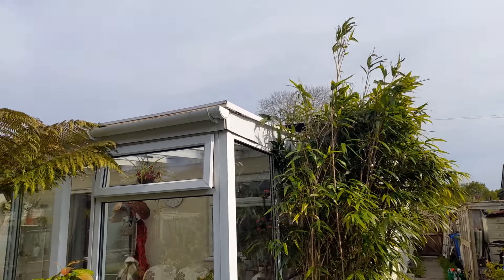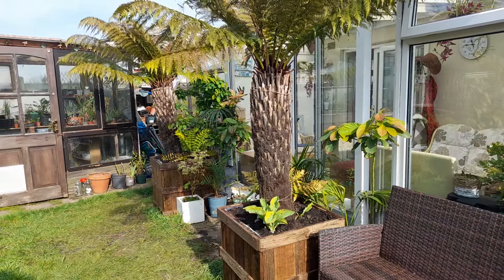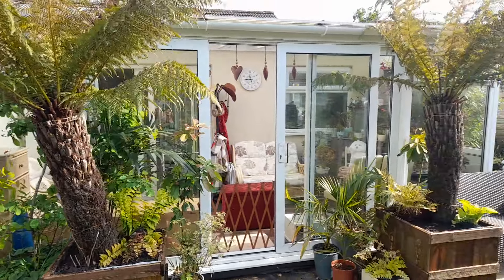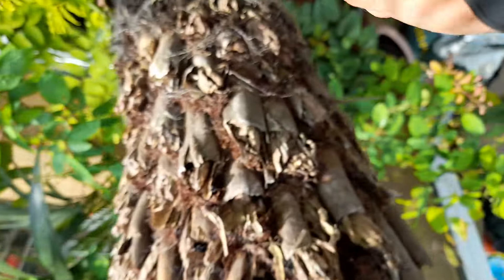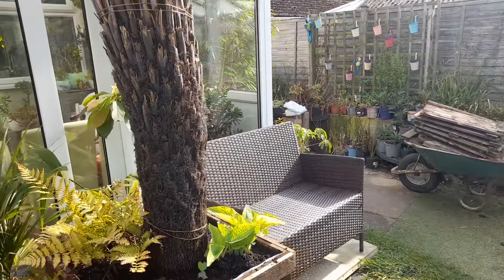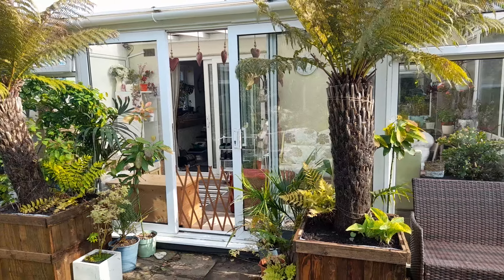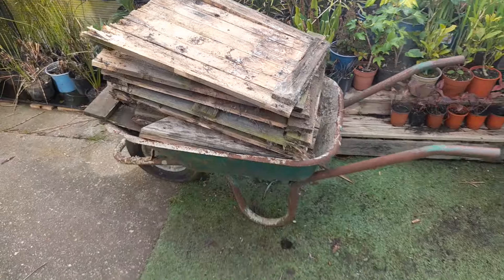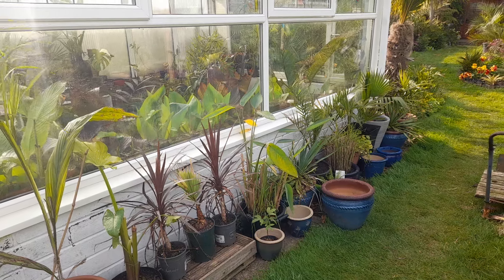Tree ferns in raised planters & hardening off palms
More jobs completed in the tropical garden